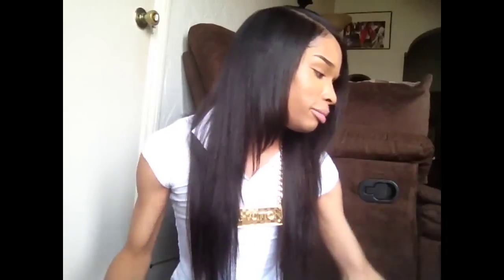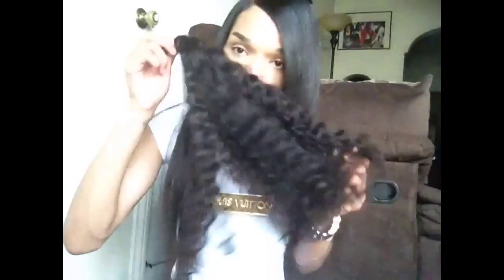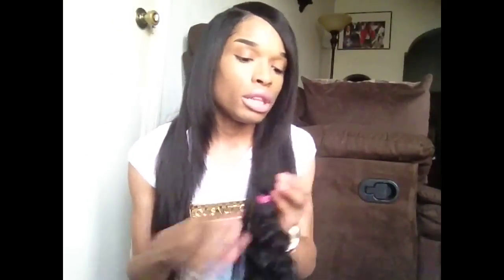UPDATE : 1 1/2 month update on my SheenasHairEmporium.Com Hair ( Virgin Indian Curly )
Necklace By NbsCloset.com
I have in 4 bundles of virgin Indian curly
16,18,20,24
*Hair was sent to review*